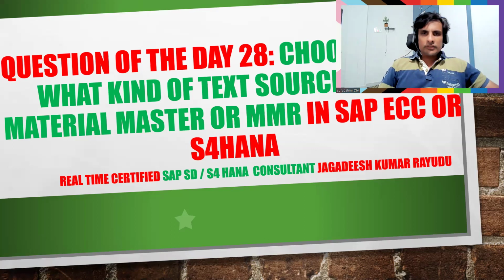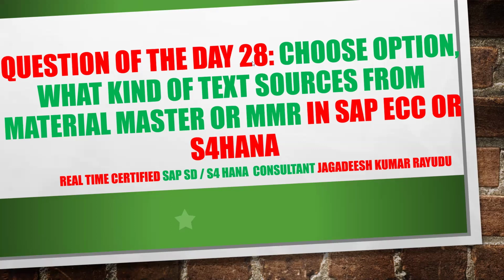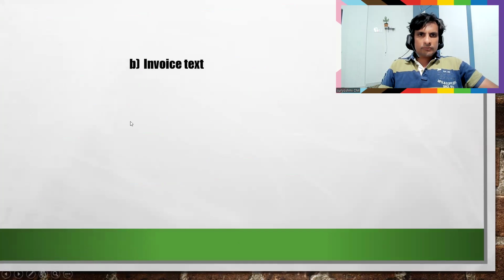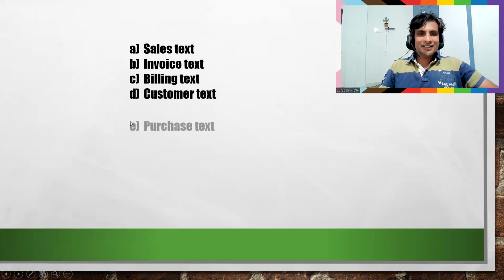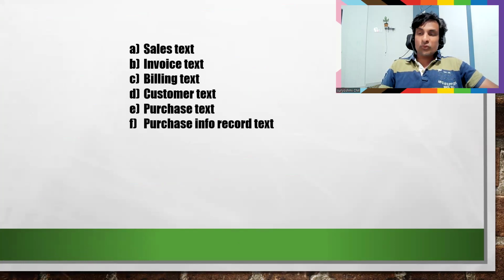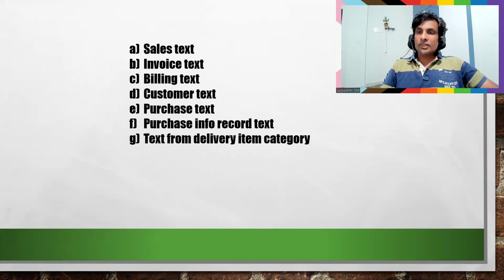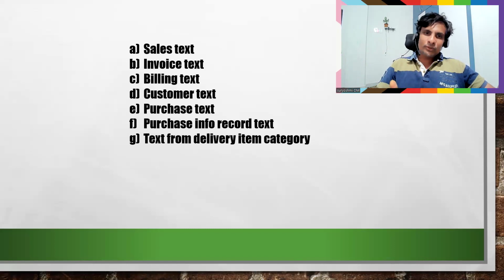Question of the day 28 choose option, what kind of text sources from material master or mmr in sap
Best book for sap sd: